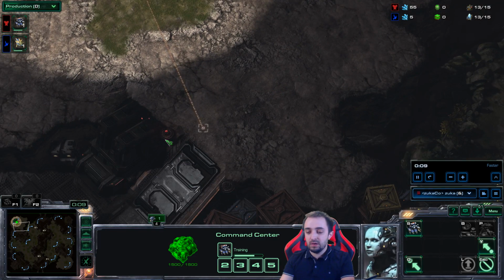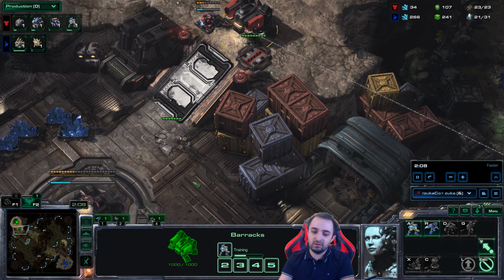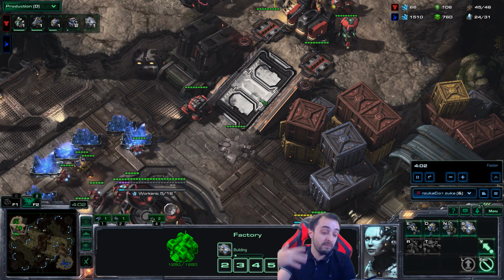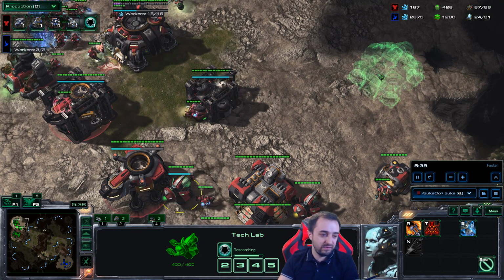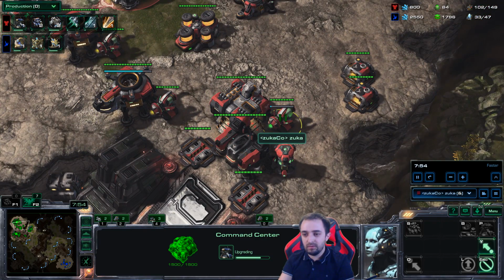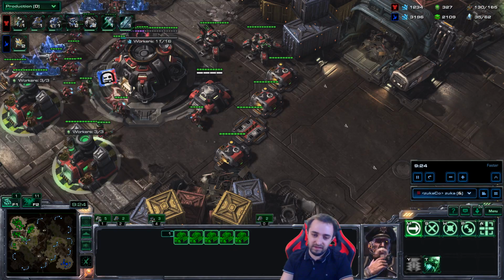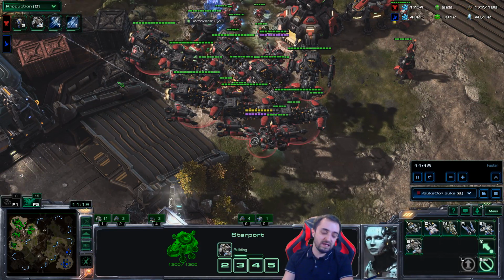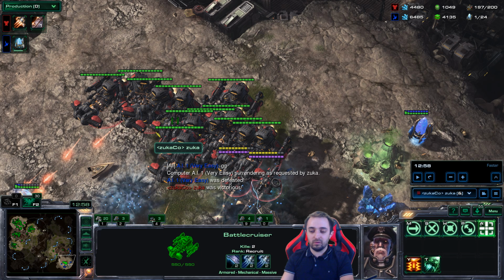StarCraft 2 - TvX - Easy Beginner Terran Build Order! You can reach Master League!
Hi guys, in this video I present you an easy build order for Terran players. This video is a tutorial as Terran in Starcraft 2 and it will help you to improve your mechanics and your general level by doing the same build order against all opponents: Zerg, Terran or Protoss.

& join the community !🔔

This build order is really easy to execute. He is designed for beginner or new player who want a solid build order to improve and to reach a good level. It's a mech build order.

The english version is coming in some weeks :)

The goal is to play a safe early and mid game with cyclone/tank/banshee then to go on a Battlecruiser/mine army. This build can be done against Zerg, Terran or Protoss with almost no variation from Bronze to Master. The build is really strong.

Why i did this build order ?
- Easy to do for beginner
- Universal : Can be done against Zerg, Terran and Protoss
- Help you to improve your mechanics by focusing on macro
- Macro oriented
- Include scouting timing to help you learning how to scout
- Can be done from bronze to master (I did a serie using only this)
- Really powerfull with many strong timings

Few tips :
- Try to follow the opening: rax expand, 1 reaper, marine, reactor. It's really safe
- If you see a big all-in, just make more tanks before switching to banshee.
- If you see a big zerg all-in: Do a faster wall in front of your natural expand
- Your critical ressource is gas. Never forget to take them and take them fast
- When you play BC/Mine: Mine should be in front of your army. Burrow them, back your army and come back again with your BC after mines shots
- This build is designed to be good in late game. You can use it without adaptation until mid-diamond. In mid-diamond you should do some small adaptations like starting adapting against all-in like mass zerglings and Bbust.